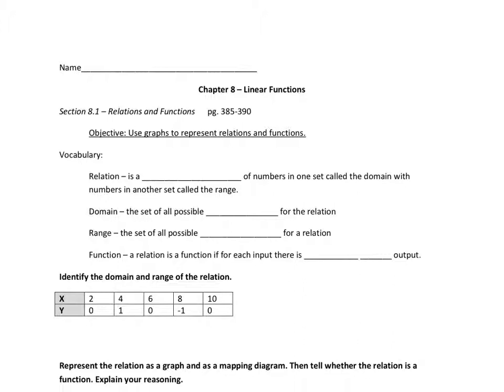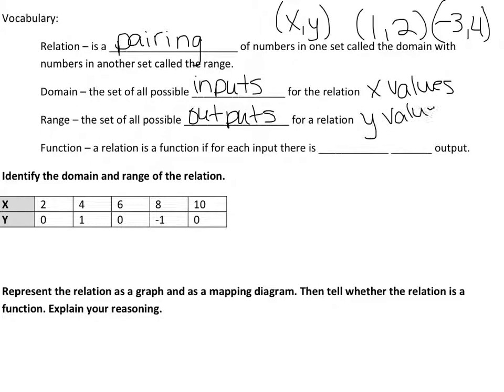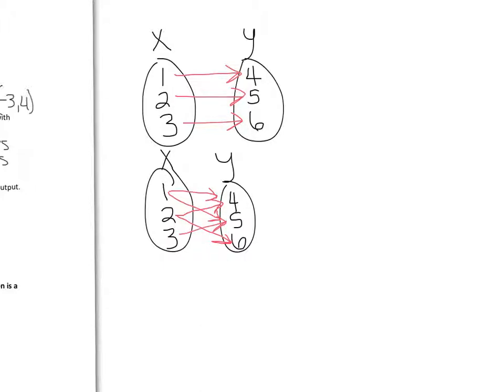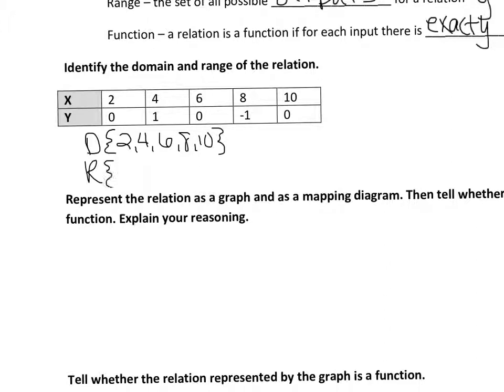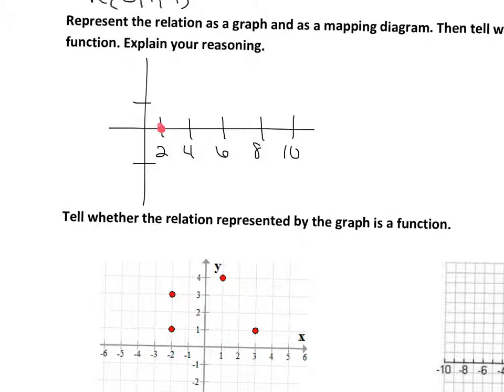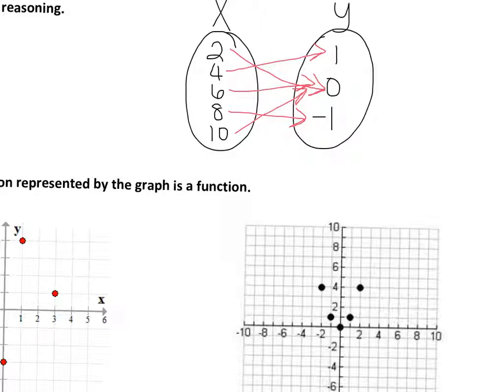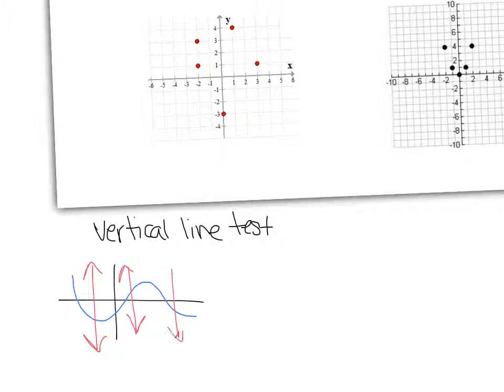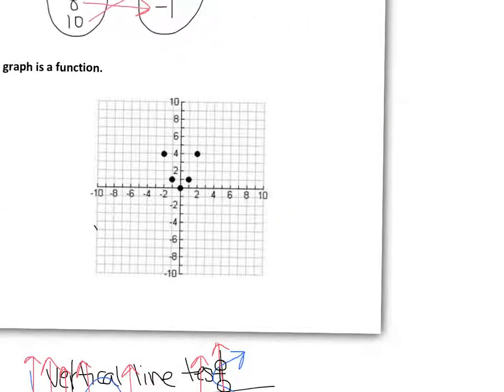8.1 relations and functions